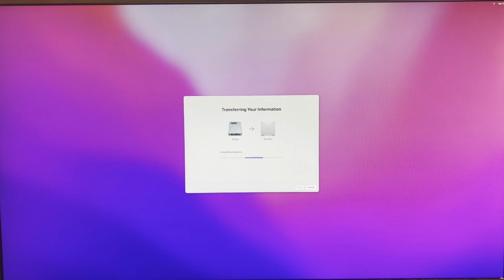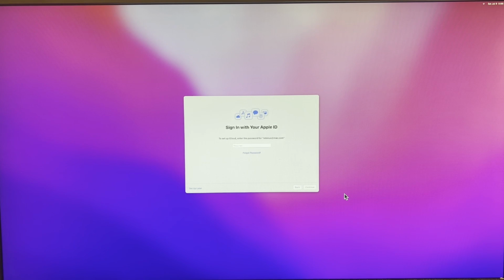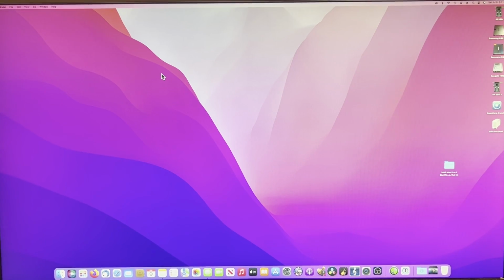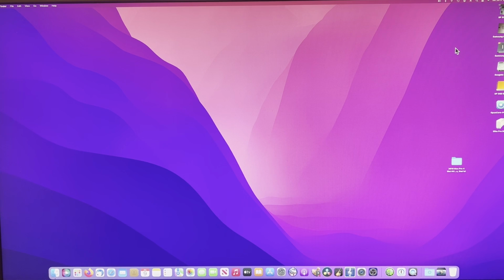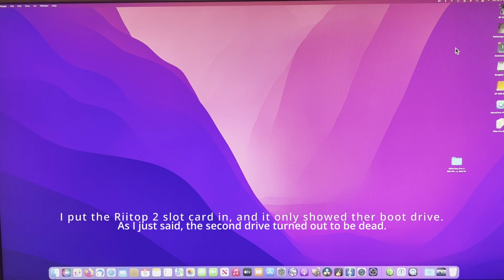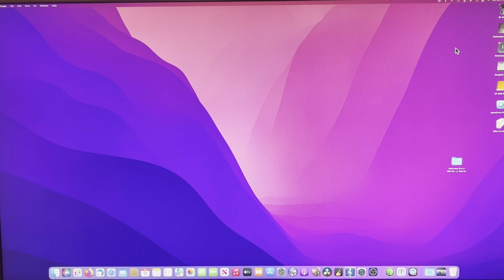2010 Mac Pro 4 Slot NVMe for cheap! If it works, that is!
I tried to install an inexpensive 4 SSD controller card. Chaos ensued. In any event, I did install a two slot card. Here is a link to the one that works: